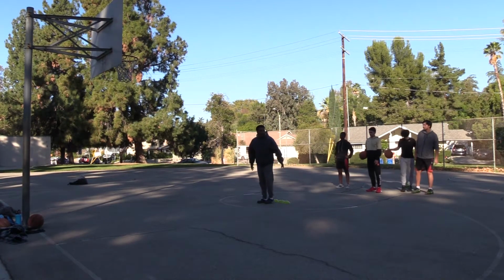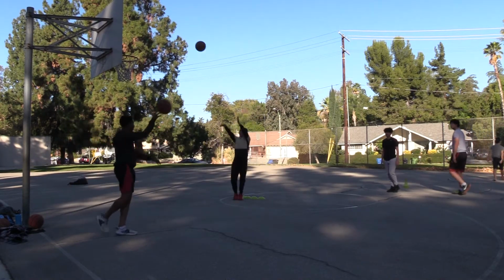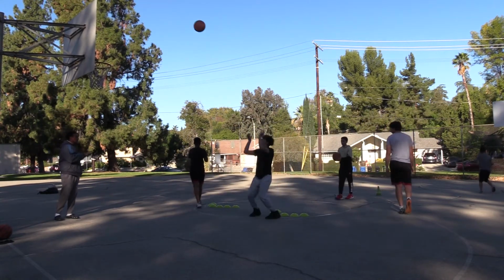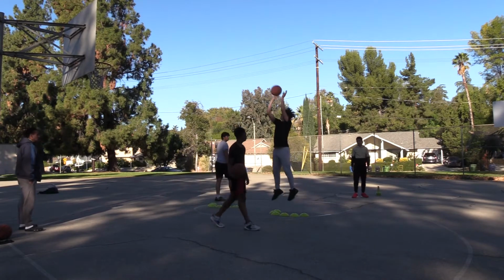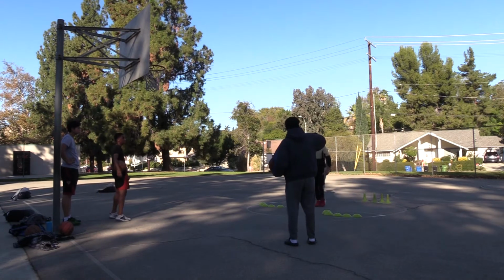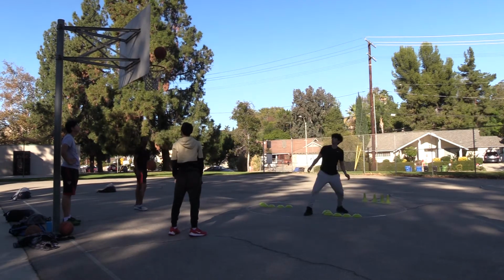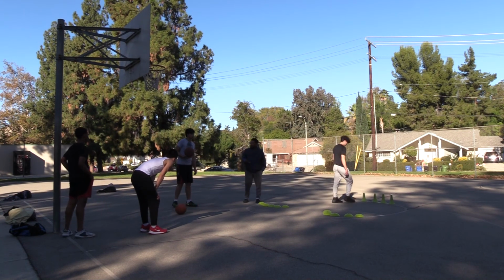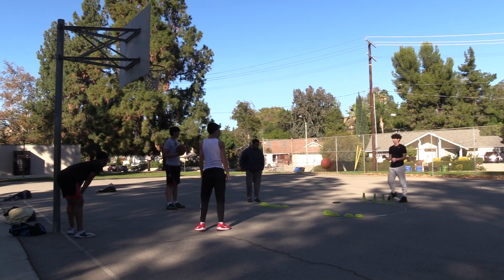Canoga Workout 11-28-2020 pt 2